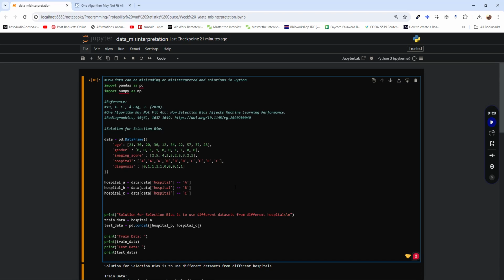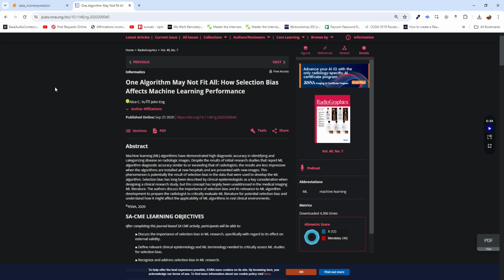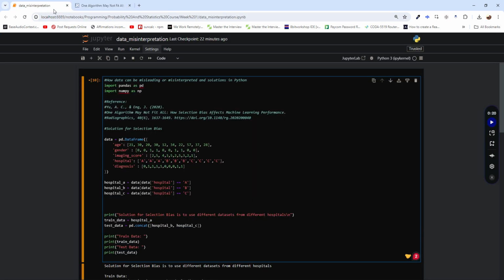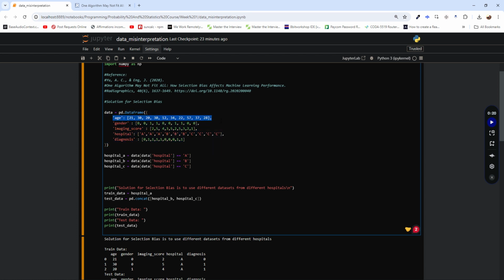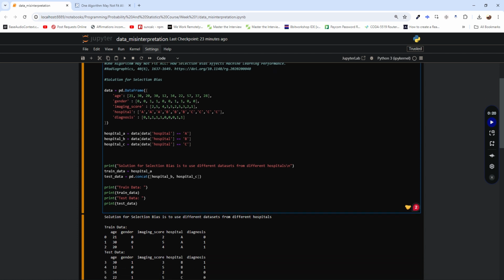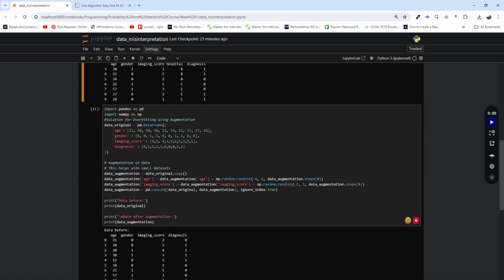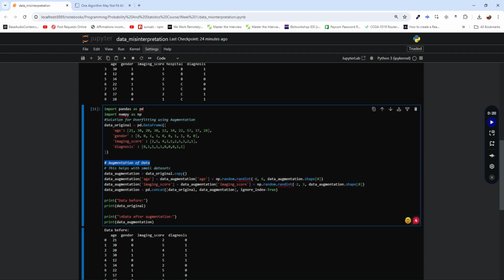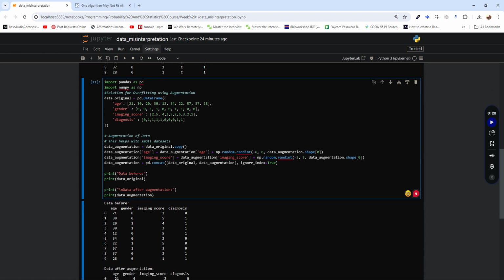data misinterpretation Topic 1 DQ 2